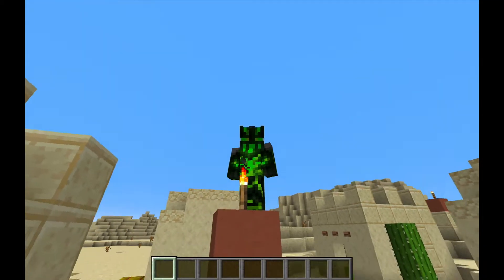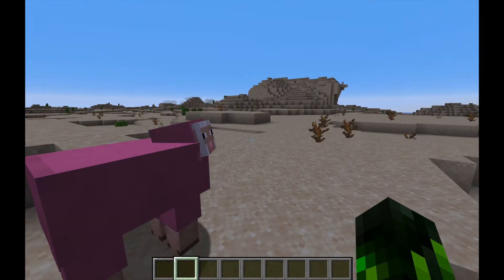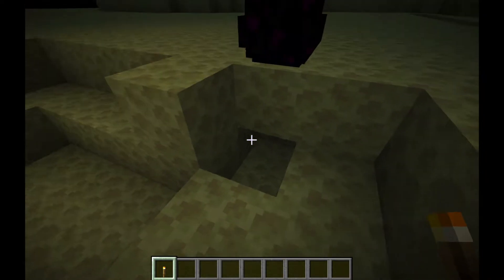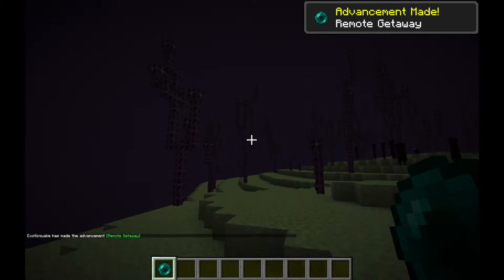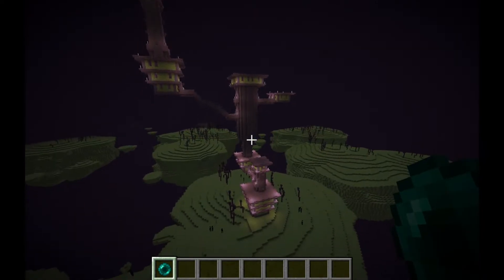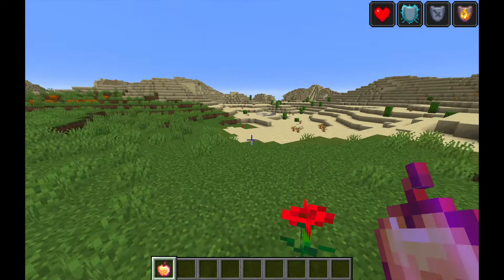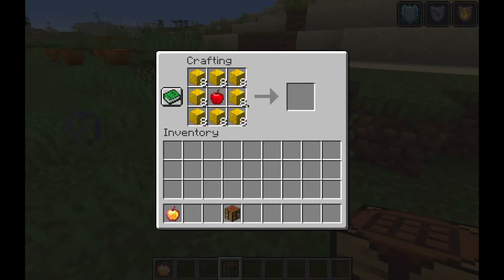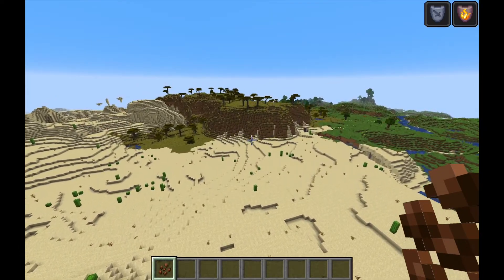Top 5 Rarest Items/Mobs in Minecraft 1.16.1